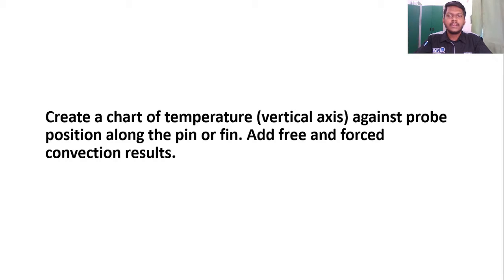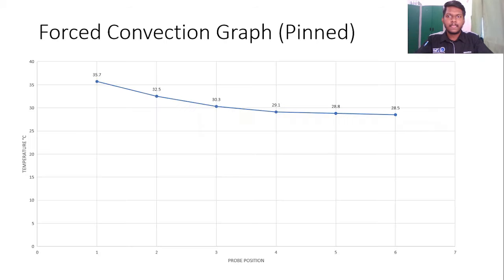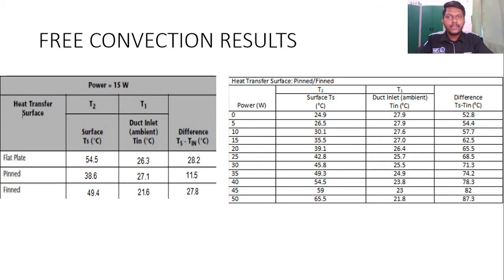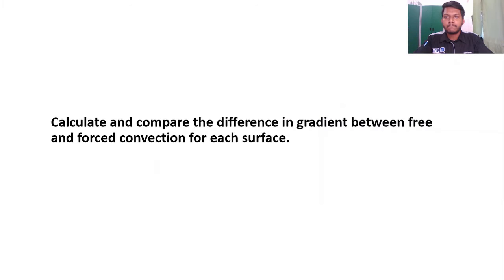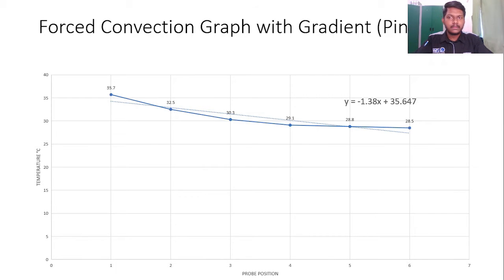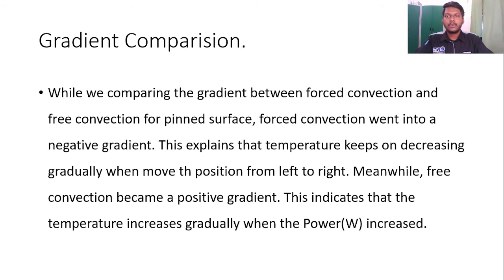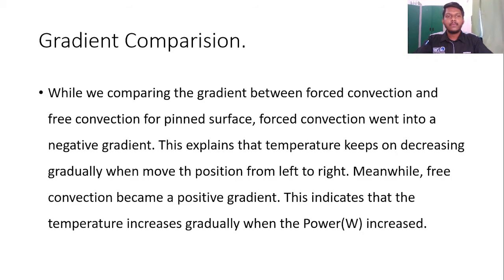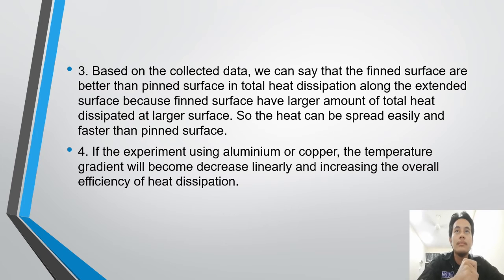LAB 4 FORCED CONVECTION (BMMH3553 HEAT TRANSFERS) 2BMMH S1/2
LAB 4 FORCED CONVECTION 2BMMH S1/2
GROUP MEMBERS:
HAZRIQ HAKIM BIN JULAILI  B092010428
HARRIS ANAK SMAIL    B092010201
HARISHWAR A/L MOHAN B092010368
ADIE ZULFIKRI BIN MAZLAN B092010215